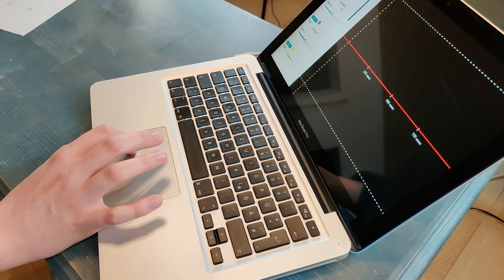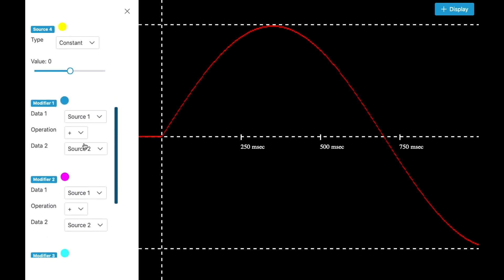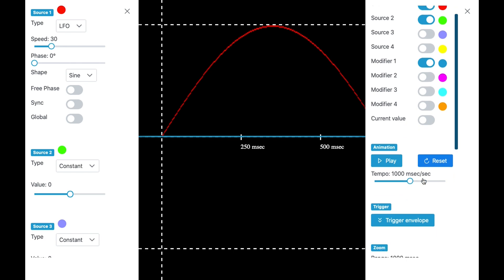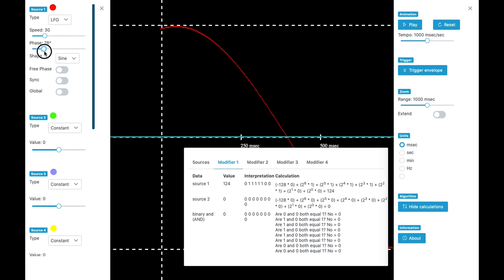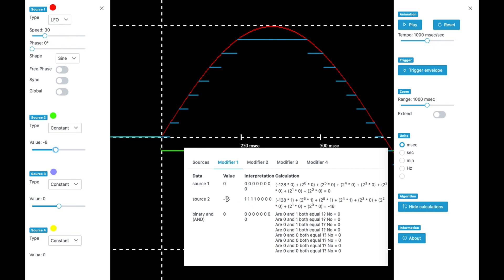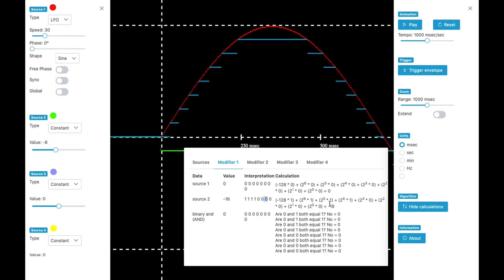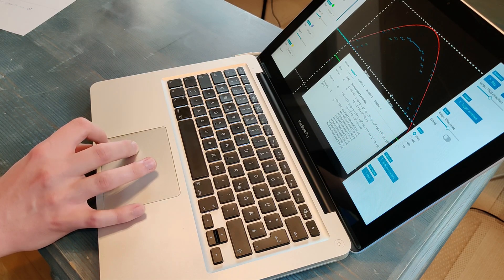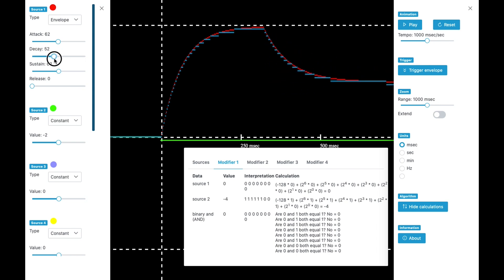[tutorial] Blofeld Beginners 14: Modulation Resolution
This is a cool trick you can do to change the character of a modulation source. Use the binary modifiers to reduce the resolution of the modulation values. This video explains exactly what happens when you do that and how you have to set up your synth.